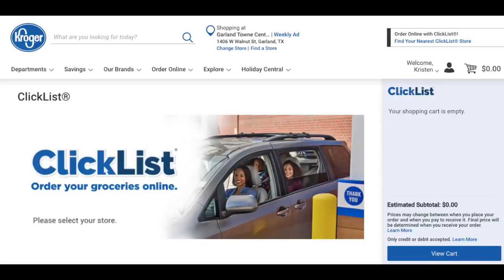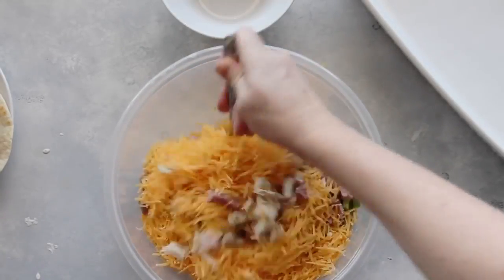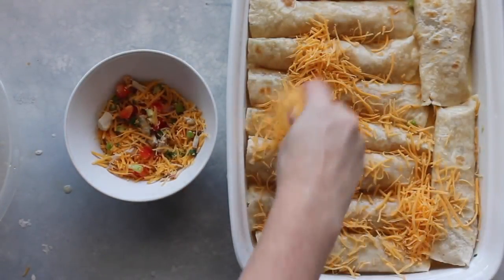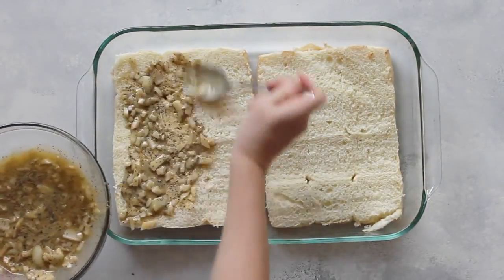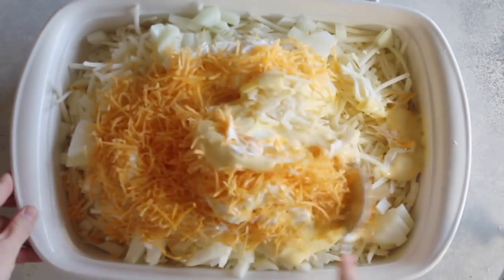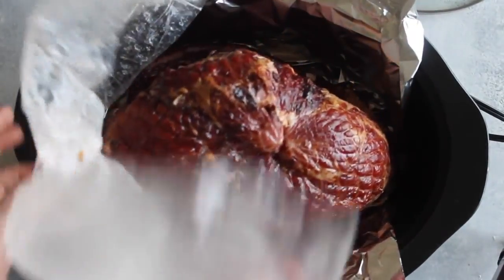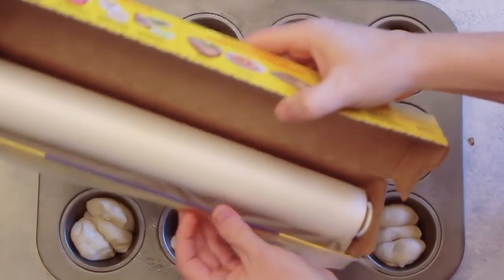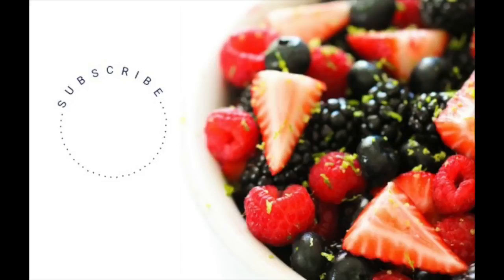How to make tasty breakfast - breakfast food recipes - make delicious breakfast by Breakfast recipes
Now u can Learn and make easy Breakfast by Yourself . These are for Small group of friends or family or a big one. And the amazing thing is that this Break fast are really easy and can make on every special day like anniversary birthday anything .